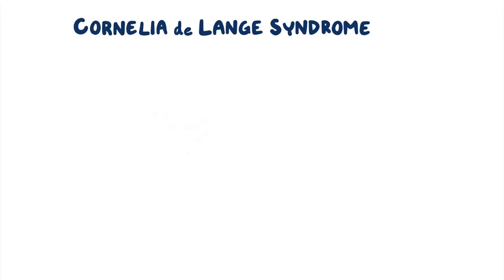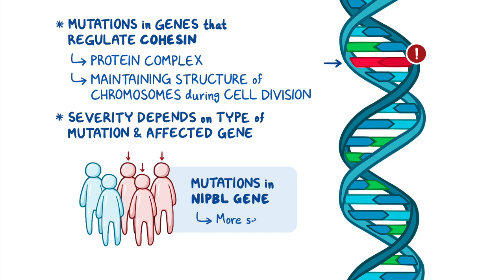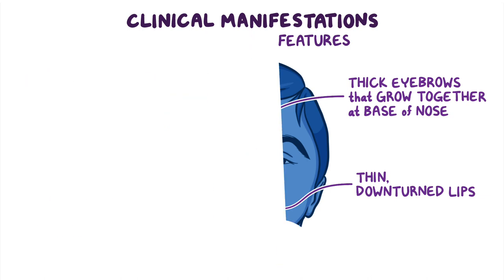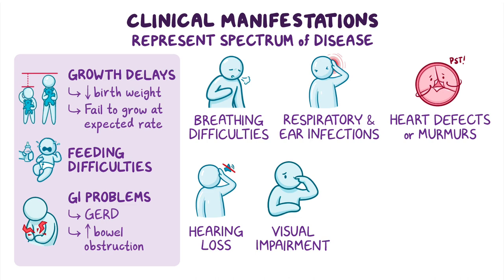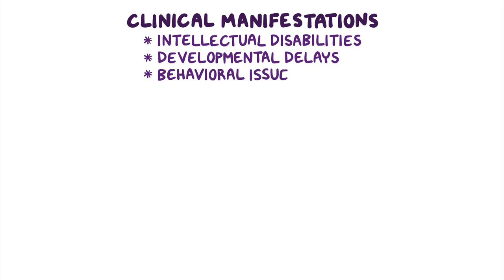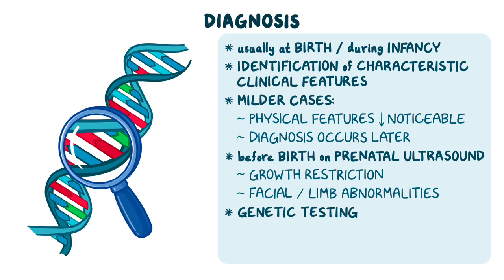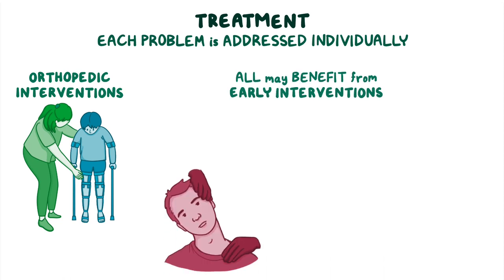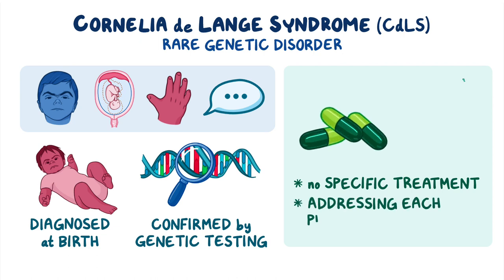Cornelia de Lange syndrome (Year of the Zebra)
What is Cornelia de Lange syndrome? Cornelia de Lange syndrome, or CdLS for short, is a rare genetic disorder that causes distinctive facial features, restricted and delayed growth, malformations of the hands and feet, and intellectual and developmental delays.

Registered users of Osmosis.org can receive AMA PRA Category 1 CE credit for watching this video.  If you don’t already have an account, you can register for a FREE 7 day trial.  Sign in to your Osmosis.org account and then follow this link to begin earning CE